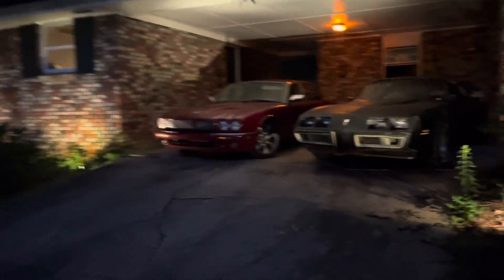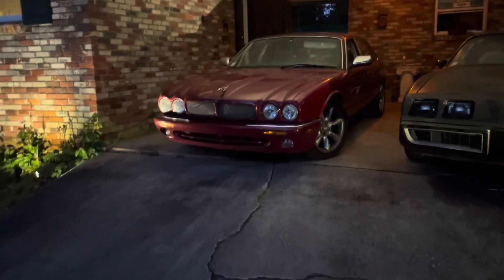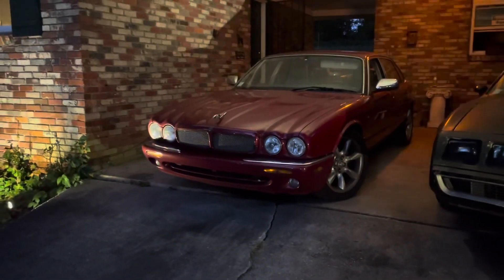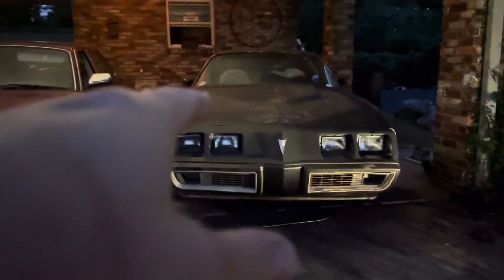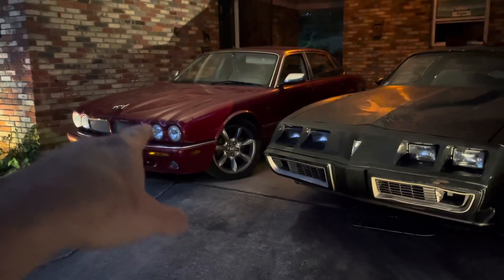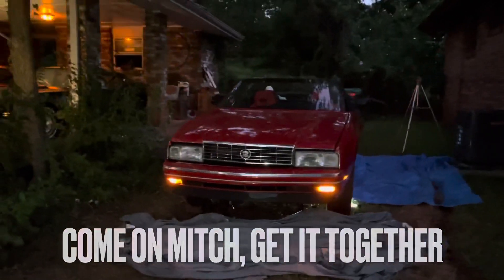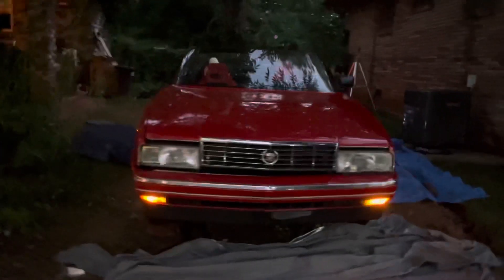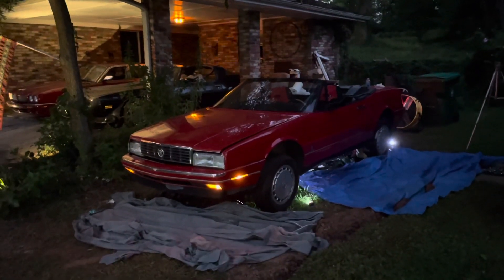The Forgotten Cadillac Allante Part 4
I am just trying to save this car from total death. My passion is to save as many cars with my own knowledge and no one else. I am self taught so I use common sense on how to save these cars